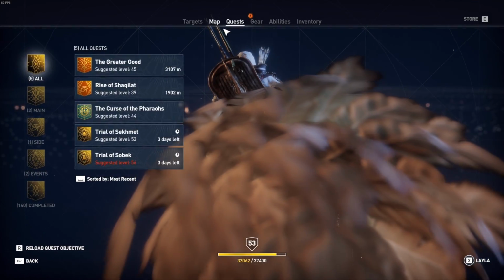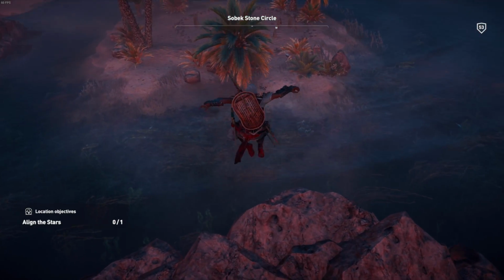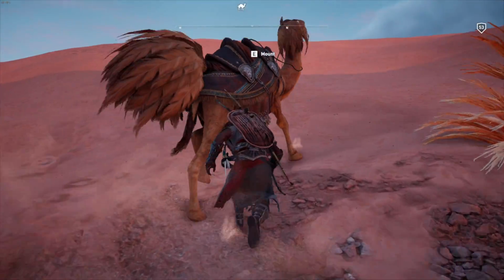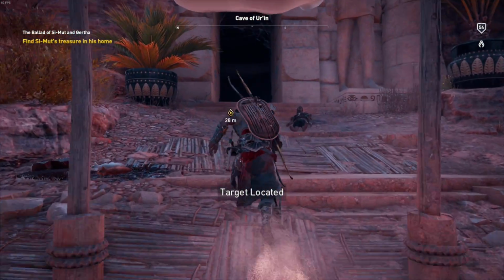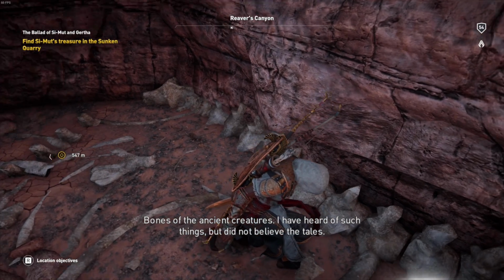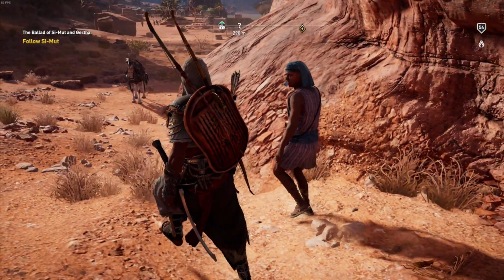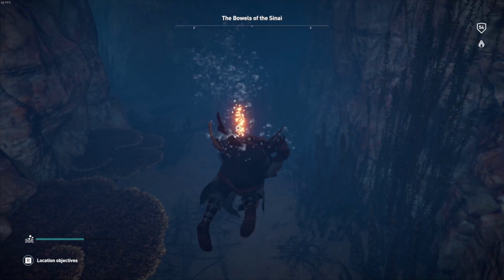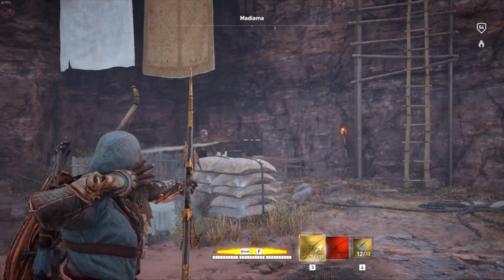A Gift of Gertha || Assassin's Creed: The Hidden Ones || #7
In which Rees races across Sinai in search of random nonsense, completely detached from the actual story of this DLC, so that he can unlock Gertha!

❖ SOCIAL ACCOUNTS ❖

❖ MUSIC ❖